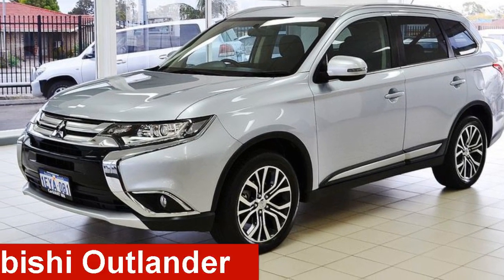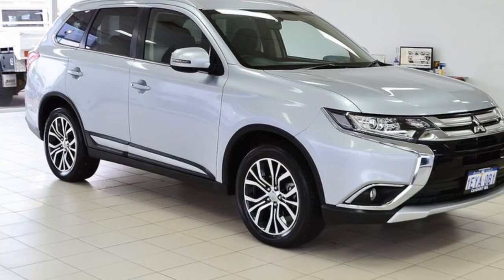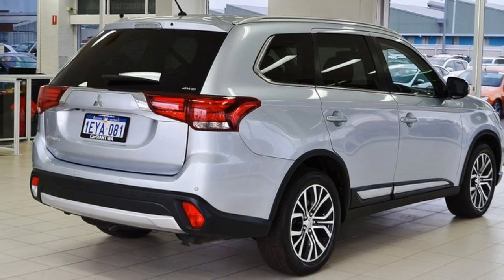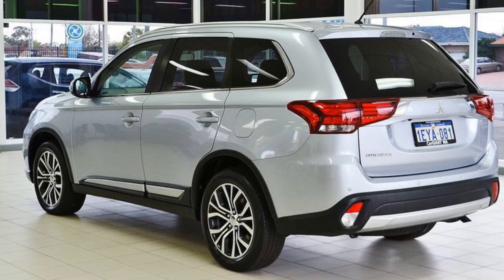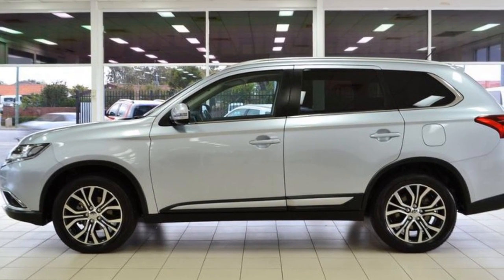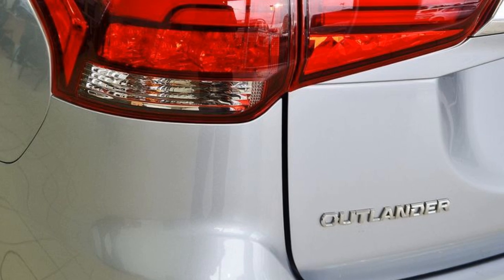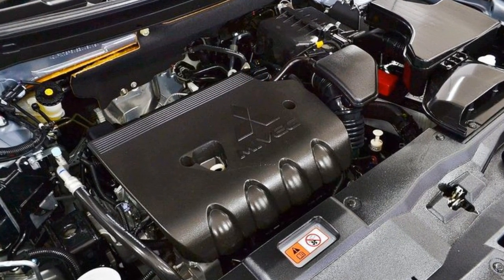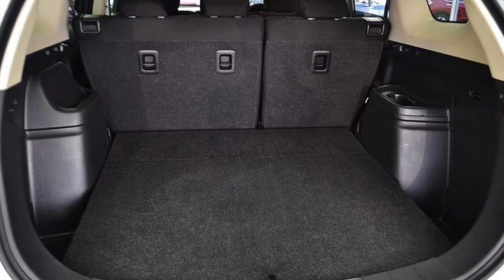2015 Mitsubishi Outlander ZK MY16 LS (4x4) Silver Continuous Variable Wagon